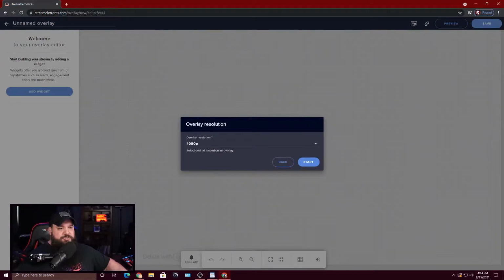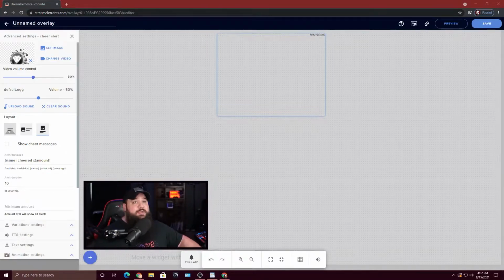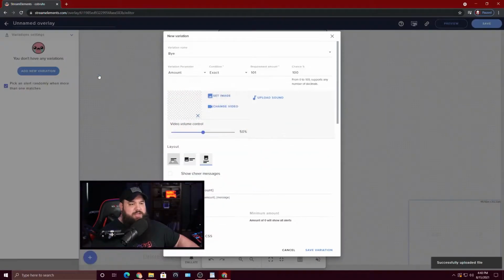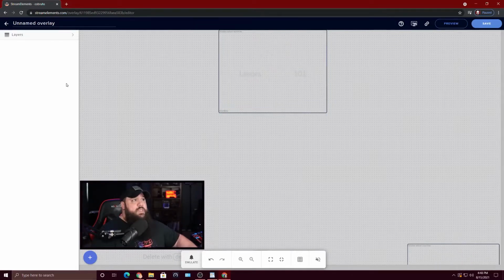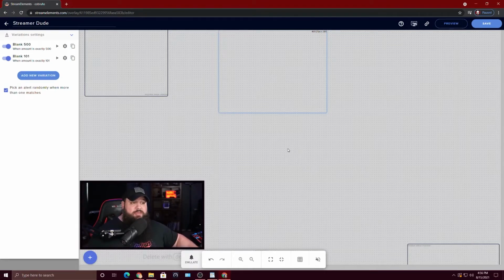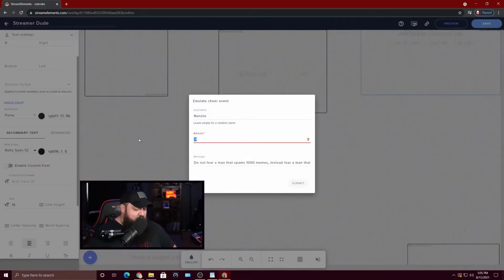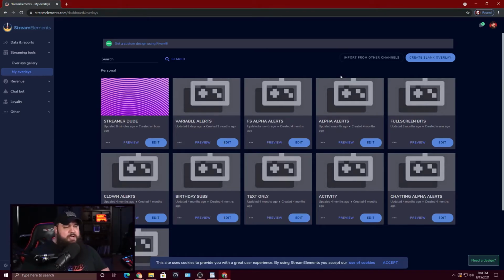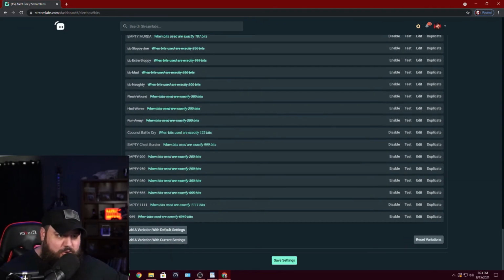TIME TO STEP UP YOUR ALERT GAME [ Streamelements Edition ]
Streamelements gives you the ability to do a lot of really awesome things with your alerts. This video will show you how to set up your alerts, and a few ways to make them stand out from the rest of the crowd!

🔴 Catch me on Twitch every Monday / Wednesday / Friday @9pm CST